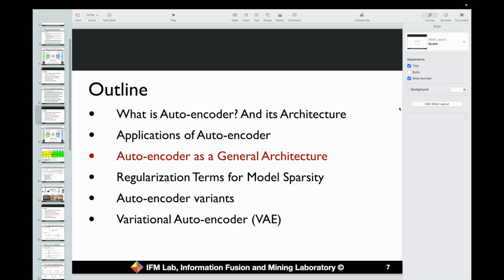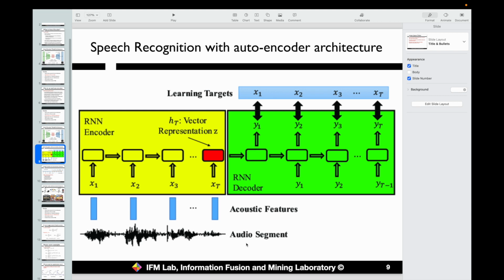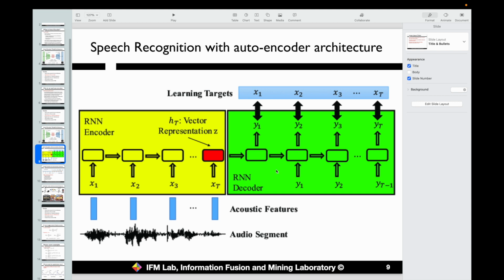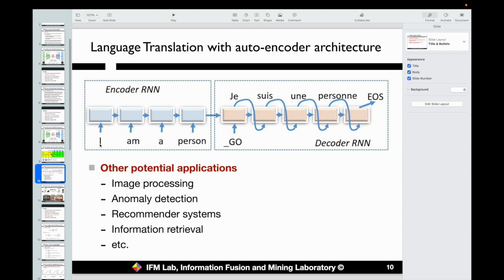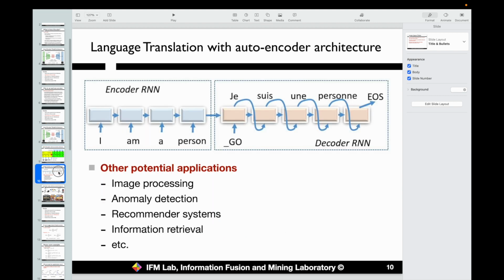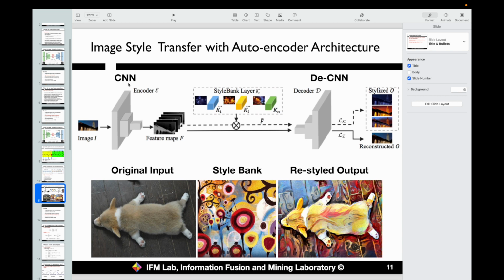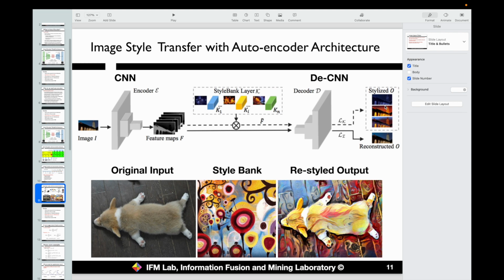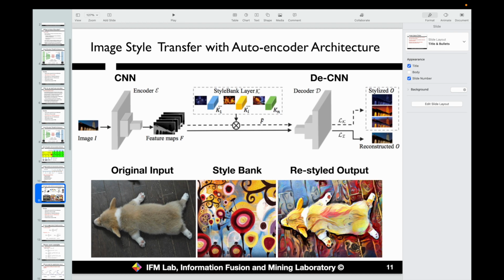autoencoder part 3 HD 1080p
This video talks about the application of autoencoder to different specific problems with different encoder/decoder components.